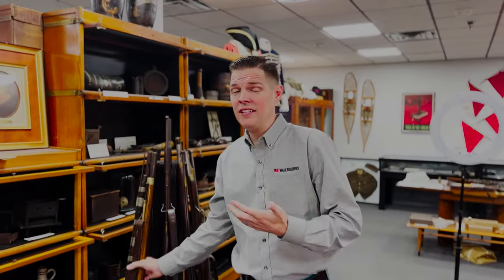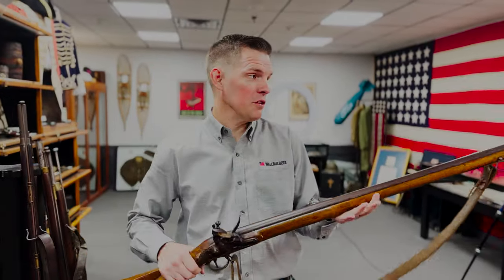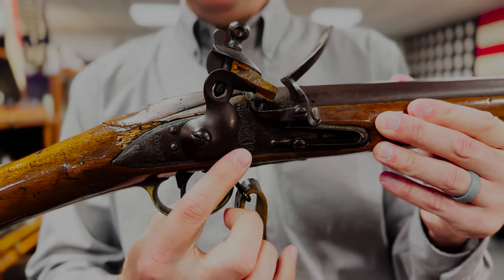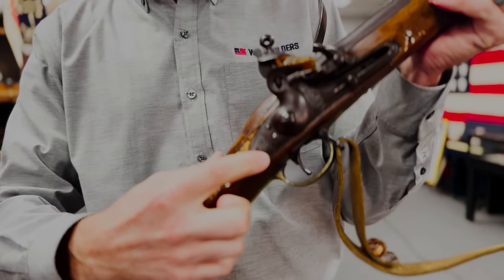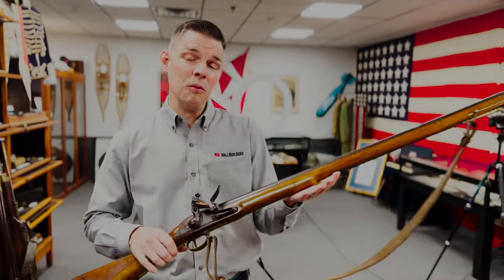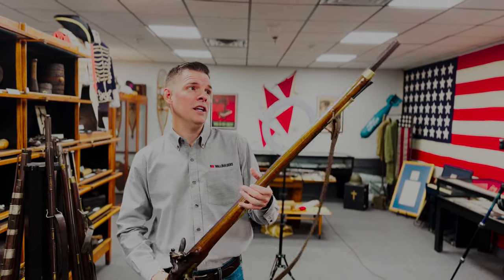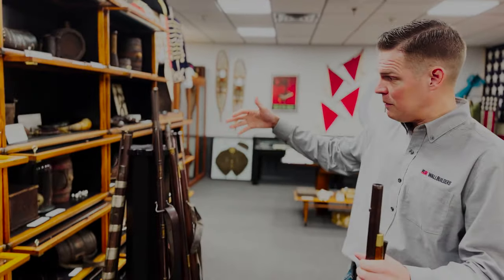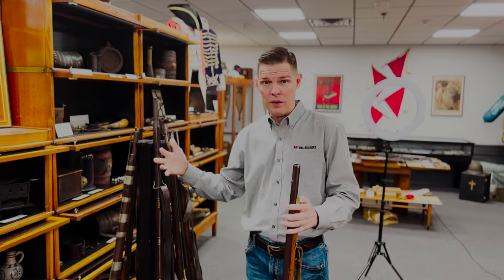A WallBuilders Short: Revolutionary Musket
Tim Barton takes you through some of the incredible artifacts from the WallBuilders Collection.